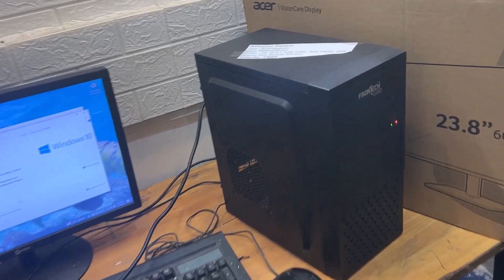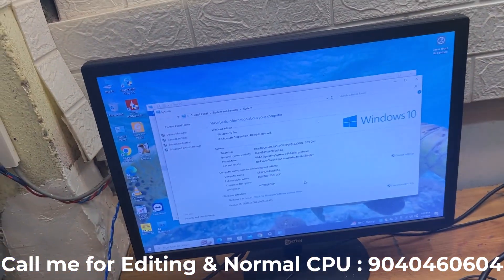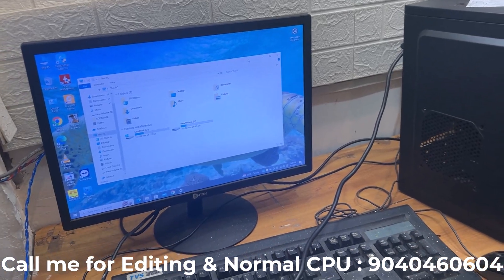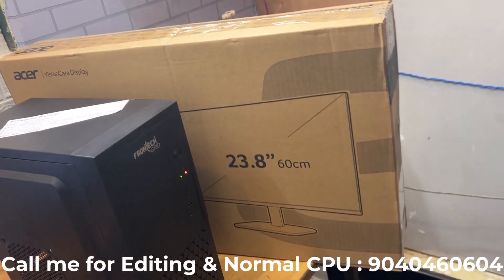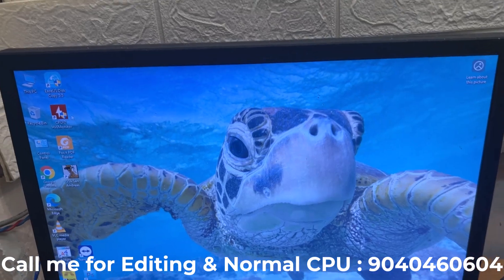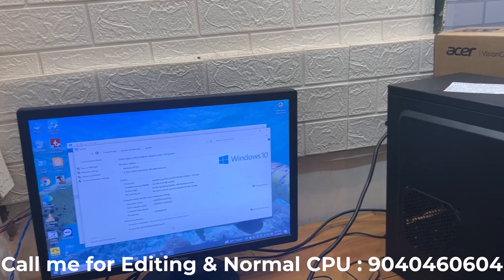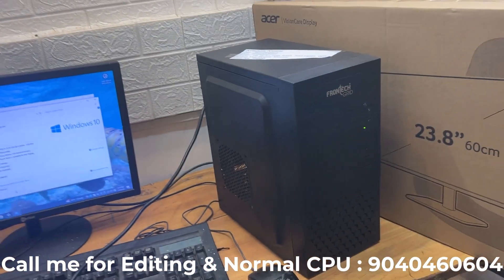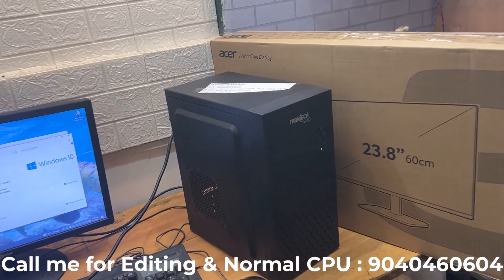Computer CPU Monitor for Sundargarh Dist. CPU for Sundargarh Dist. Complete Computer from Sundargarh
Download Akruti Odia Typing Book of PDF
Download Odia Wedding Card formats & Photoshop Video Class
Photoshop Book,  PageMaker Book, Odia Calligraphy
Books Software & Fonts and more .

Graphic Design Course ନେବା ପାଇଁ ମୋତେ ଯୋଗାଯୋଗ କରନ୍ତୁ
List of Computer Books -
Computer Fundamental- Part (1)
Computer Fundamental- Part (2)
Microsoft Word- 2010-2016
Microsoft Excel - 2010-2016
Advance Excel
Microsoft Power Point
Internet, Email, Facebook
Adobe Photoshop
Adobe PageMaker
Corel Draw
Odia Typing
Hindi Typing
Tally with GST
Shortcut Key of Computer
DCA PGDCA Odia Book
DCA PGDCA English Book

ବିଭିନ୍ନ ପ୍ରକାର PC ବା CPU ନେବାପାଇଁ ମୋତେ Call କରନ୍ତୁ - 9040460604
High End Gaming PC Equipment Mother Board H610 i7 (12 Gen) I 16 GB RAM I 256 SSD I 1 TB HDD I 4/6/8/10/12 GB Graphics RGB Fan i 550 SMPS I Gaming Cabinet Price 75,000 - 95,000K
Video Editing / Gaming PC Equipment Mother Board H610 i5 (12 Gen) I 16 GB RAM I 256 SSD I 1 TB HDD I 4/6/8/10/12 GB Graphics RGB Fan i 550 SMPS I Gaming Cabinet Price 45,000 - 80,000K
Video Editing / Gaming PC Equipment Mother Board H510 i5 (10 Gen) I 16 GB RAM I 256 SSD I 1 TB HDD I 4/6/8/10/12 GB Graphics RGB Fan i 550 SMPS I Gaming Cabinet Price 43,000 - 70,000K
Office Use & Personal Use PC Equipment Price Range : 10,500 Mother Board H61 i3 (3rd Gen) I 8 GB RAM I 256 SSD I
Office Use & Personal Use PC Equipment Price Range : 12,200 Mother Board H61 i3 (3rd Gen) I 16 GB RAM I 256 SSD I
Office Use & Personal Use PC Equipment Price Range : 11,700 Mother Board H61 i5 (3rd Gen) I 8 GB RAM I 256 SSD I
Office Use & Personal Use PC Equipment Price Range : 12,800 Mother Board H61 i5 (3rd Gen) I 16 GB RAM I 256 SSD I
Office Use & Personal Use PC Equipment Price Range : 14,700 Mother Board H61 i5 (3rd Gen) I 16 GB RAM I 256 SSD I 500 GB HDD I Wifi Receiver
Office Use & Personal Use PC Equipment Price Range : 17,700 Mother Board H61 i7 (3rd Gen) I 16 GB RAM I 256 SSD I 500 GB HDD I Wifi Receiver
Office Use & Personal Use PC Equipment Price Range : 16,700 Mother Board H61 i5 (3rd Gen) I 8 GB RAM I 256 SSD I 500 GB HDD I Wifi Receiver